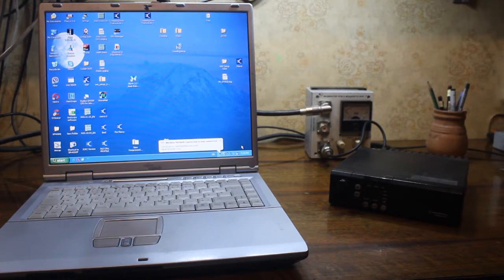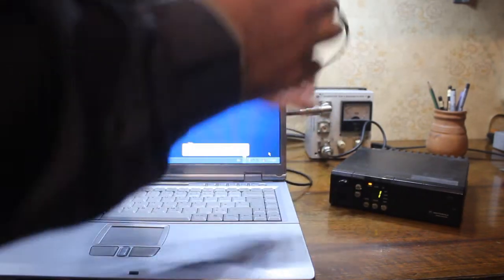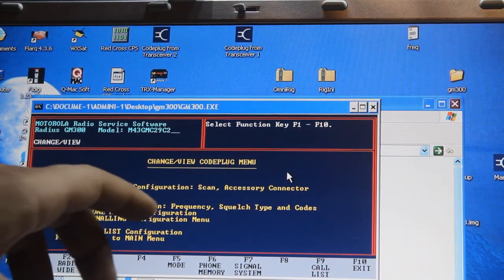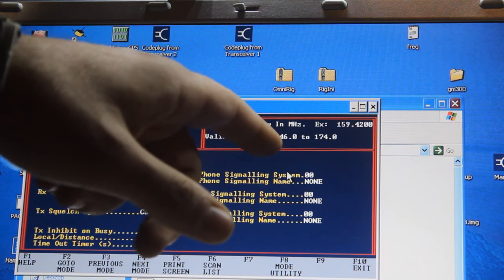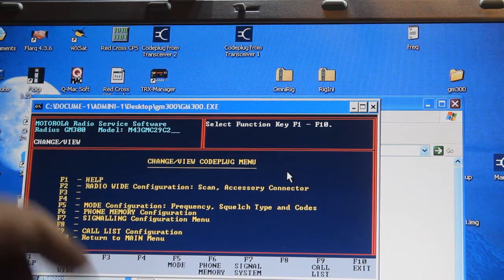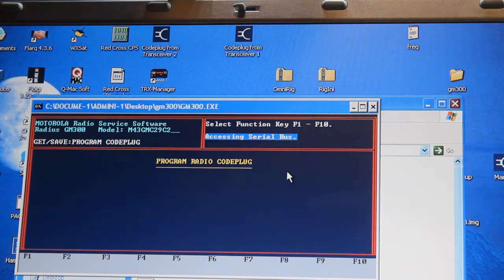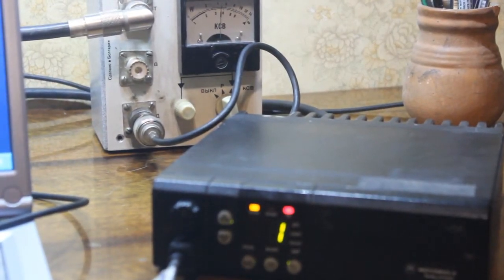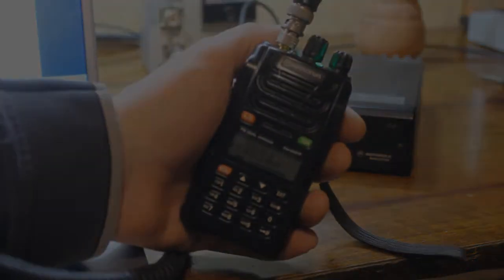Frequency hack in MOTOROLA VHF GM300 Mobile Radio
How to hack Motorola VHF Mobile radio. It's very easy. You don't need some special software or special EEPROM crack and etc... You Need Just programming sofware for MOTOROLA GM300 and Cable.. I Have Motorola GM300, VHF 146-174 MHz 45 Watts.. for more information and tutorial, see video.. Many thanks.

73!